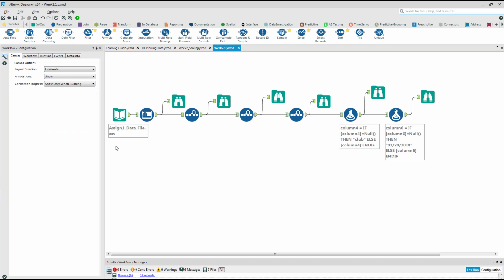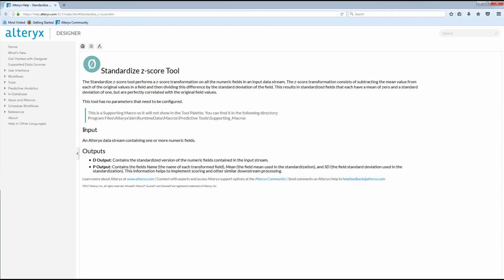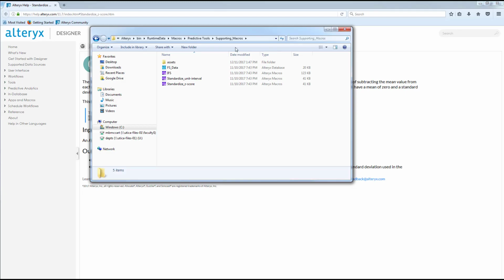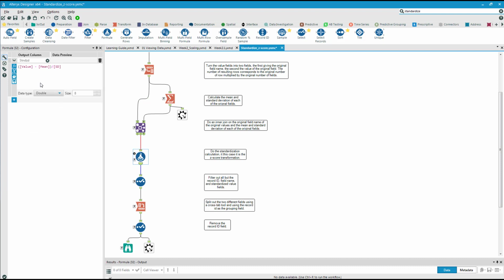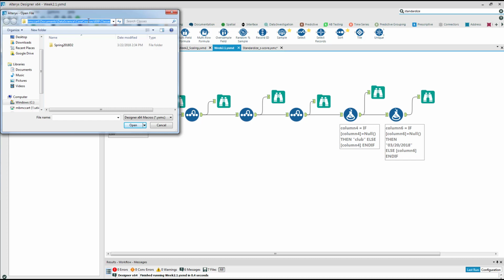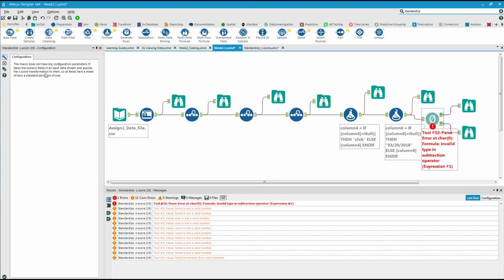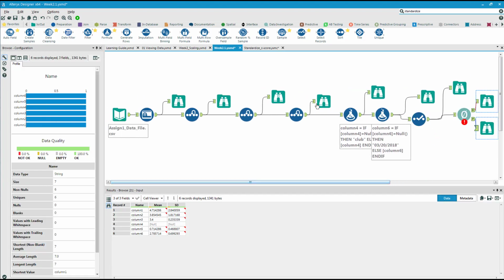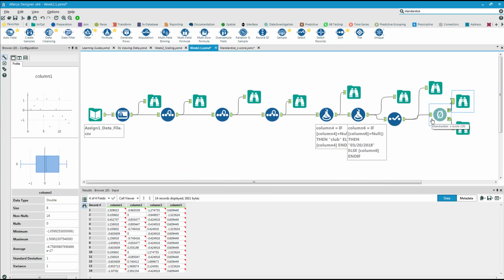Alteryx Designer z-score Data Standardization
How to use Alteryx Designer to scale a data set using the Standardize z-score Tool.
File Path for tool: Program Files\Alteryx\bin\RuntimeData\Macros\Predictive Tools\Supporting_Macros
Video made with Alteryx Designer 11.8.